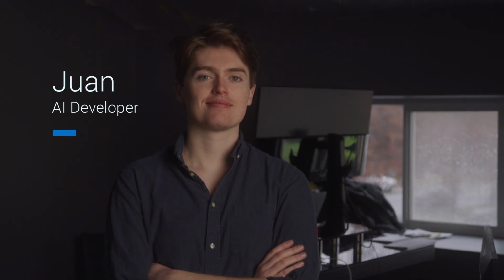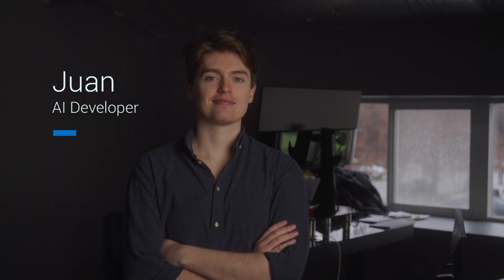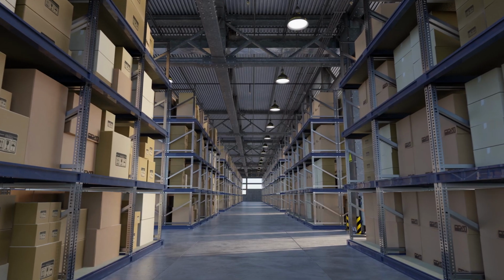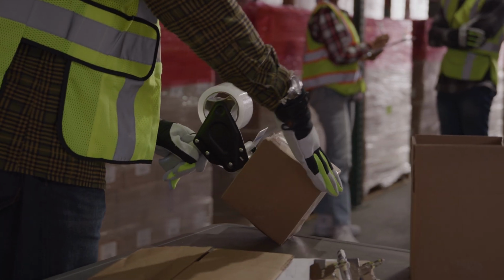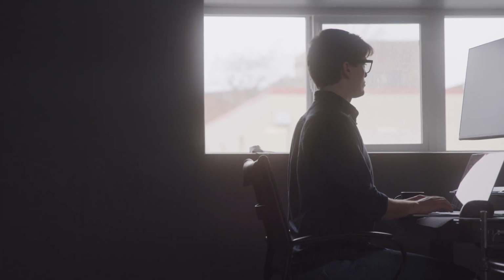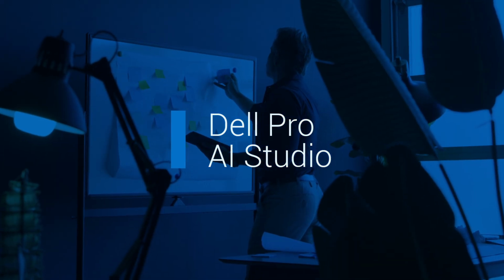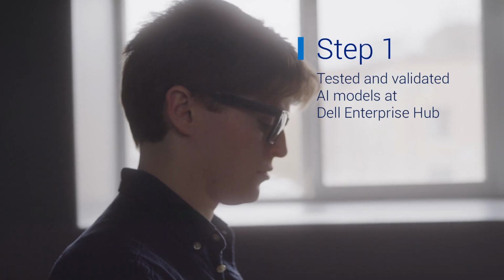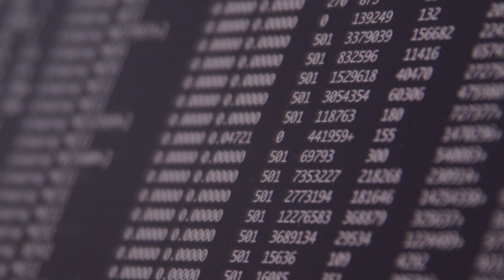Dell Pro AI Studio Promotional Video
Dell will be offering Dell Pro AI Studio, a comprehensive AI leveraging NPU technology. With Dell's tools and templates, developers and IT administrators can easily create and manage AI software, no matter the hardware. This could cut development and deployment time by up to 75%, reducing it from six months to as little as six weeks.

Dell Pro AI Studio, part of the Dell AI Factory, is another example of how Dell helps enterprises right-size, implement and scale AI across various environments – from PCs to data centers. The Dell AI Factory gives customers access to a broad AI portfolio and an open ecosystem of technology partners to create AI applications that meet their unique needs, budgets and power requirements.

Copyrighted and credited to Dell.